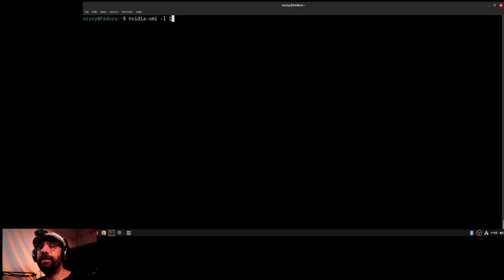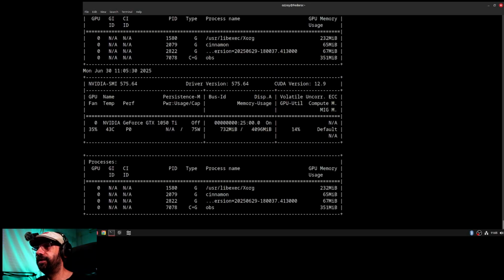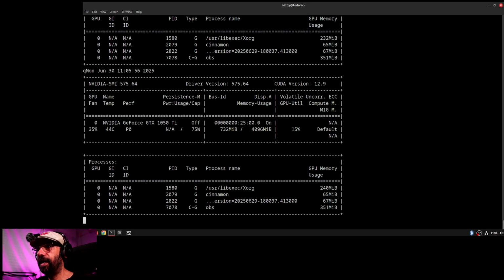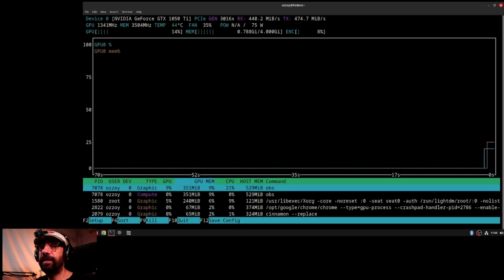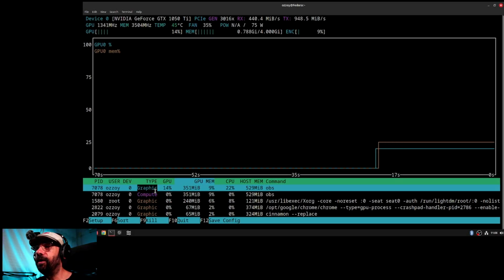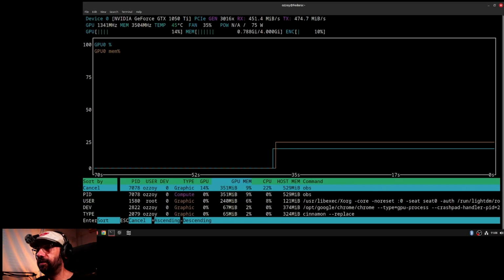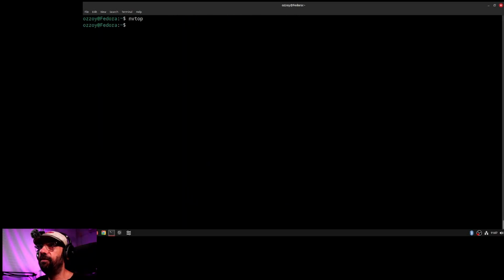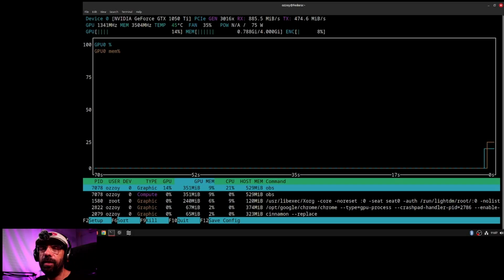How to Check NVIDIA GPU Usage in Linux (2 Commands)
📝 Description:
Want to monitor your NVIDIA GPU usage on Linux in real-time? In this quick tutorial, I’ll show you the easiest way to check GPU load, temperature, memory usage, and more — all from the terminal using one powerful command. Perfect for gamers, developers, and system admins running Linux with NVIDIA drivers.

✅ Works on Ubuntu, Debian, Fedora, Arch, and more
✅ Great for gaming, AI workloads, and system monitoring
✅ No GUI required — full CLI control!

Want to check your NVIDIA GPU usage on Linux?

In this quick tutorial, you'll learn two simple commands to monitor GPU load, memory usage, and processes using your NVIDIA graphics card.

🔧 What you'll learn:
- How to check GPU usage with nvidia-smi
- How to monitor GPU load in real time
- How to see which processes are using your GPU
- Useful for troubleshooting, gaming, and AI workloads

Perfect for Linux users, gamers, and system administrators.